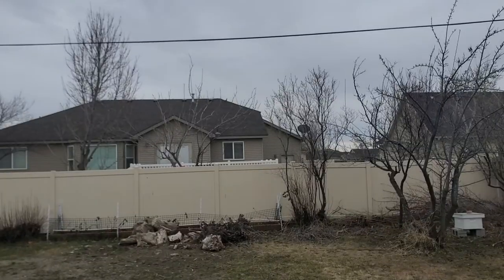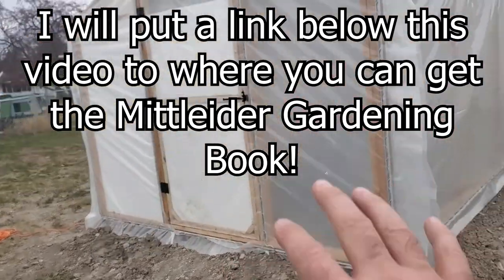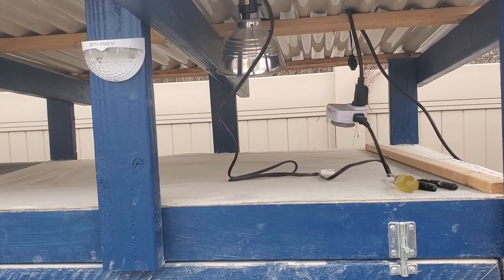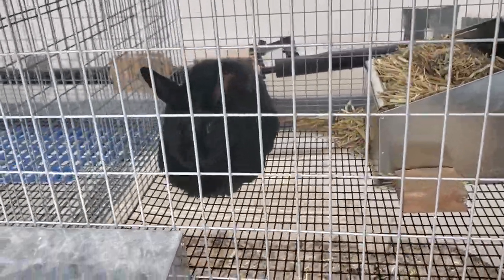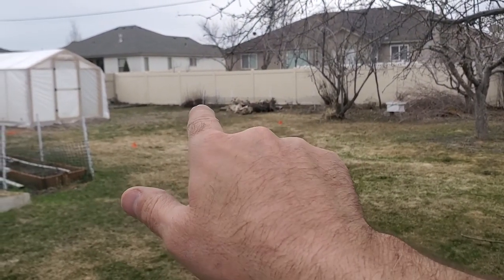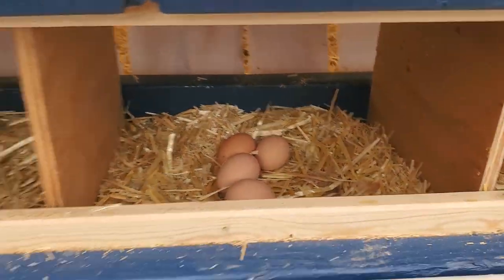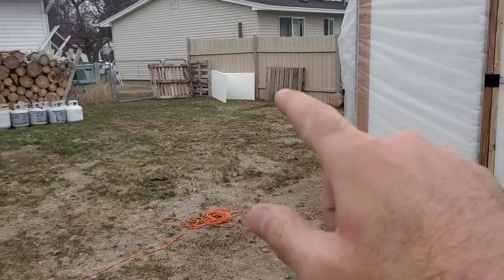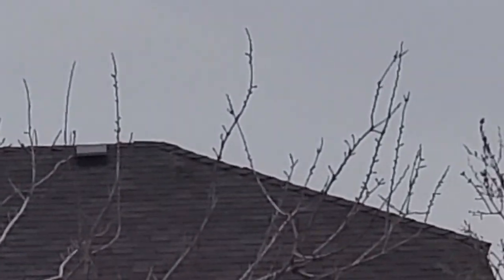Wild Chukar Partridges Invade Our Neighborhood!! And Some Updates!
I just cannot figure out why a bunch of Chukar partridges moved into our neighborhood! The neighbors all seem to like it though!

See also my website EmergencyPrepGuy.com